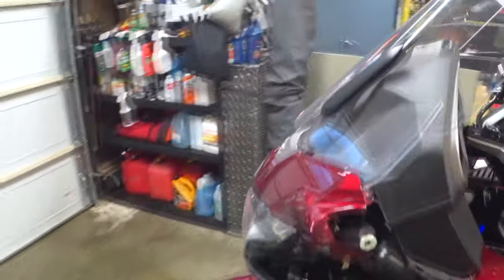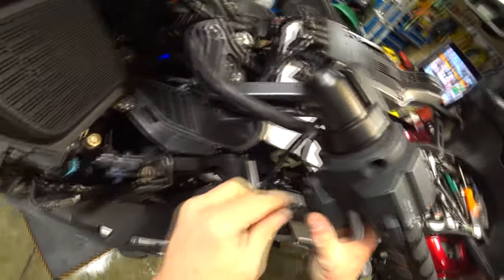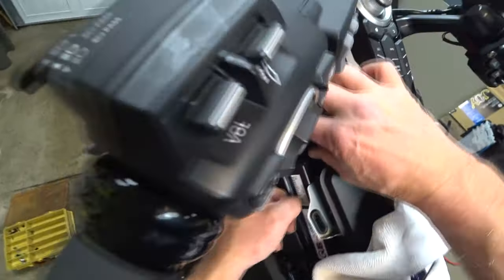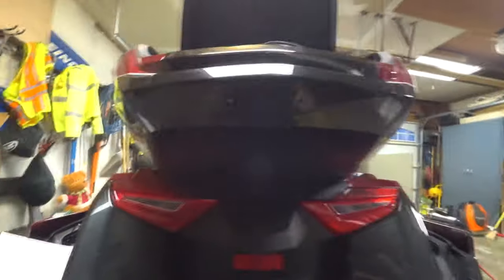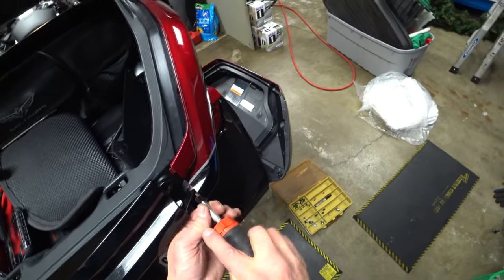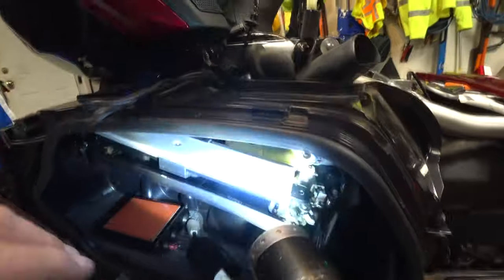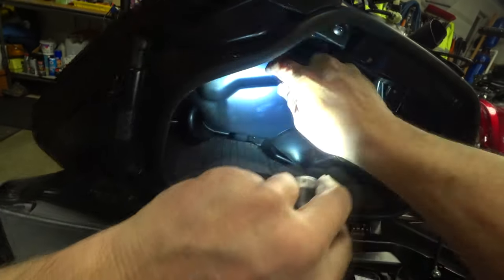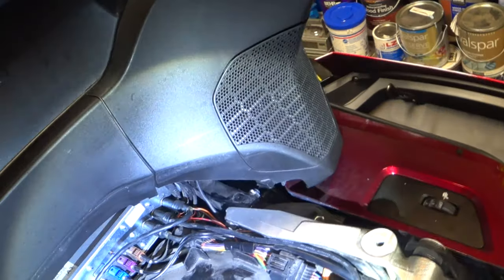2018+ Honda Goldwing CB Installation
Sorry the video is rough... I was trying to use a new 4k camera to document it and should have stuck with my old 4k one...

I didn't bother with a lot of edits. Decided to just let it run and you can fast forward through the video if you want.